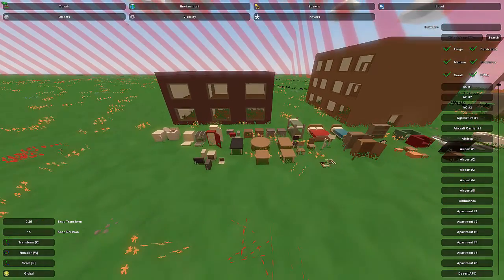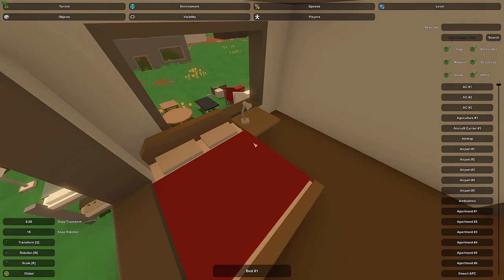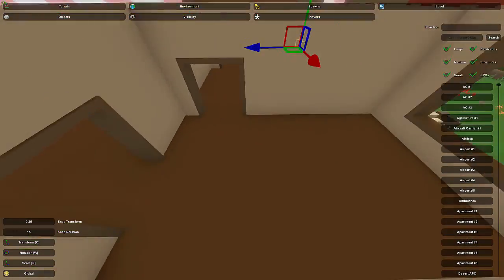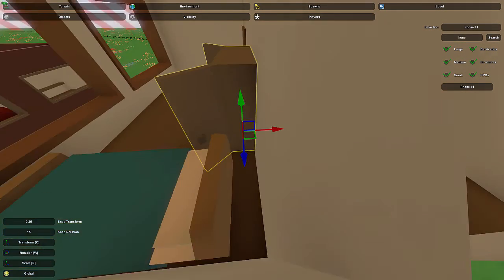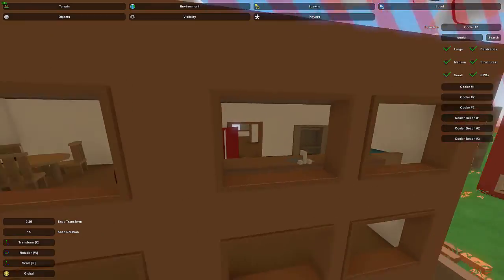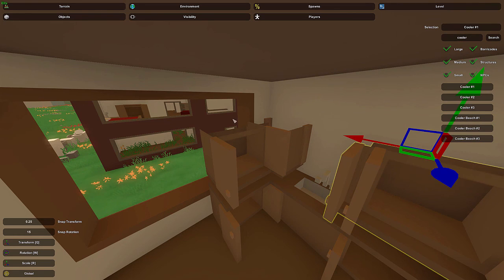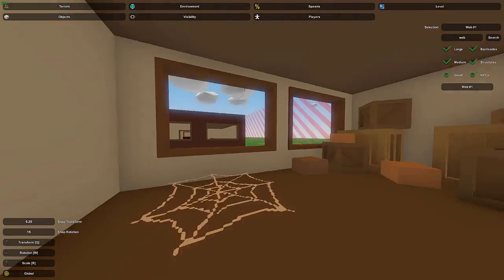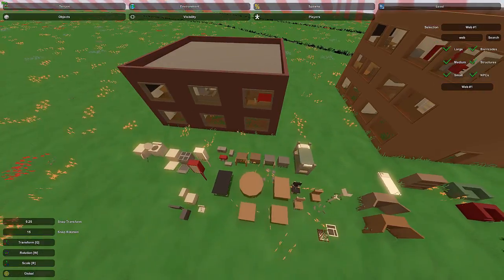Unturned Detail: How to detail an apartment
An Unturned map editor tutorial on how to detail and apartment.